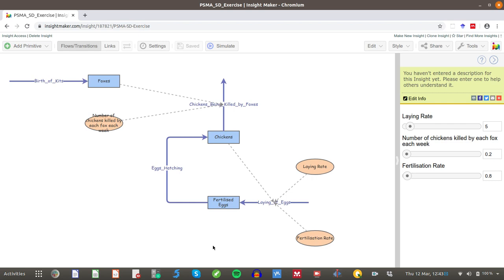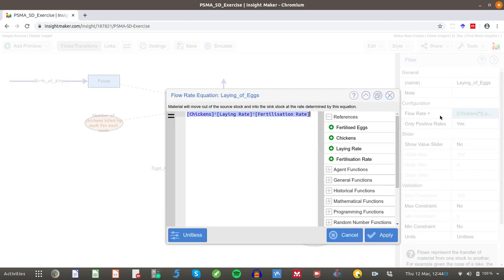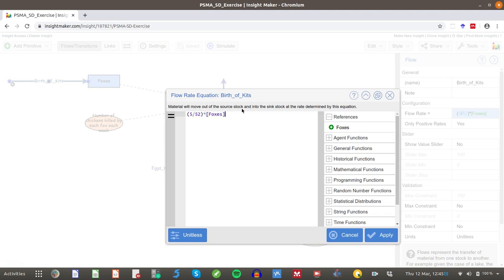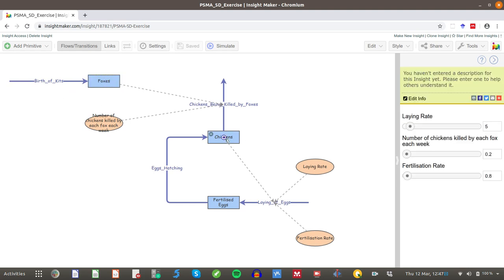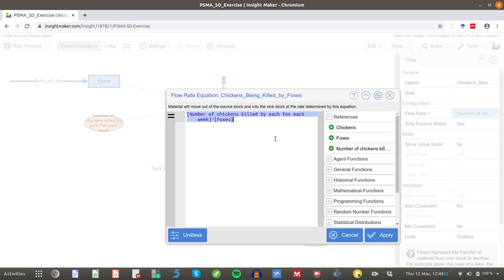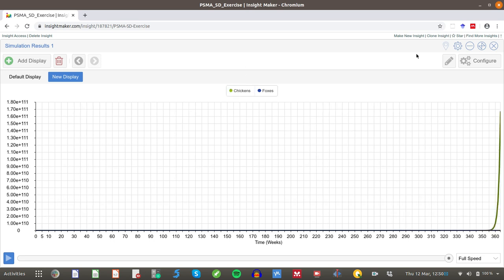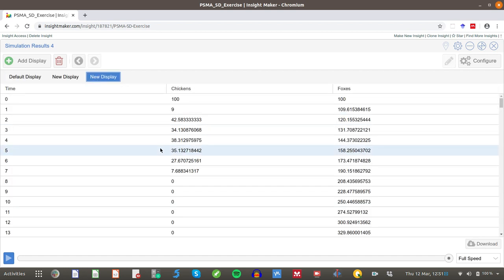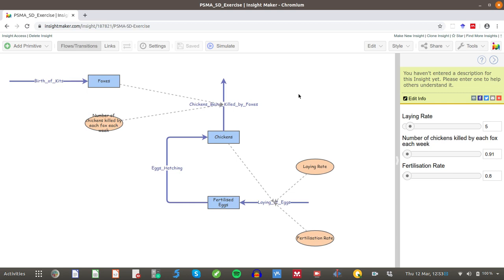Of Mice and Owls : System Dynamics and Insight Maker PART 2 : Exercise Solution